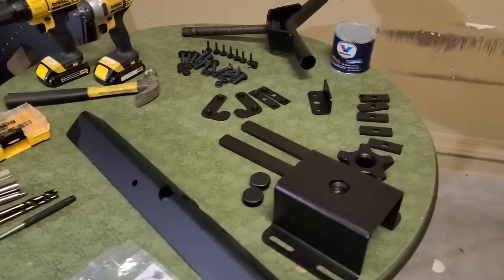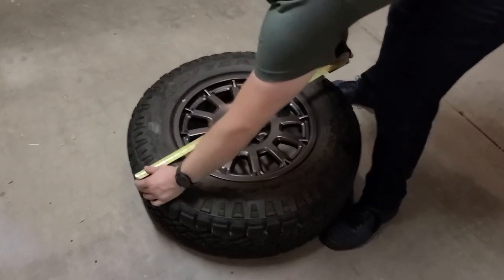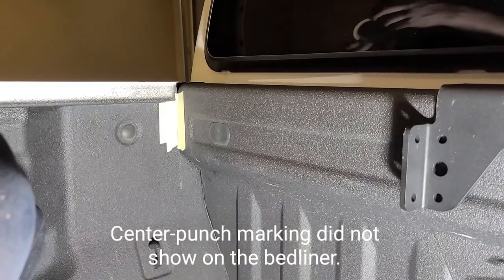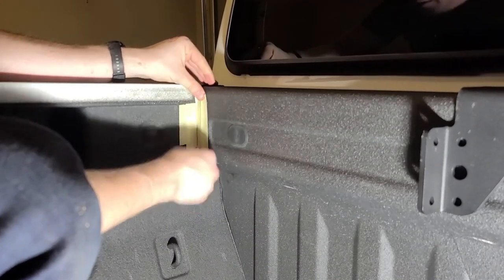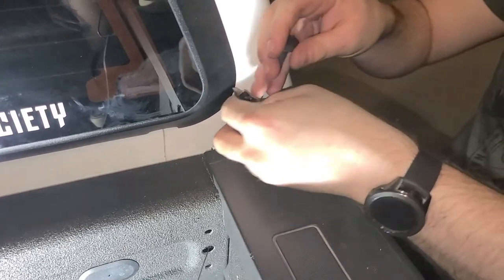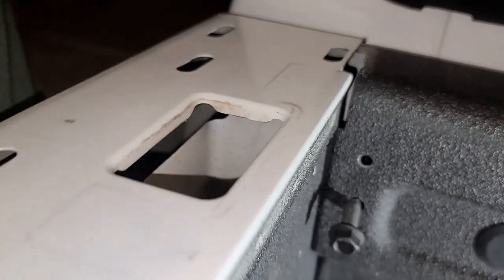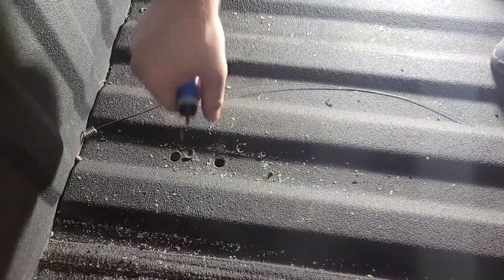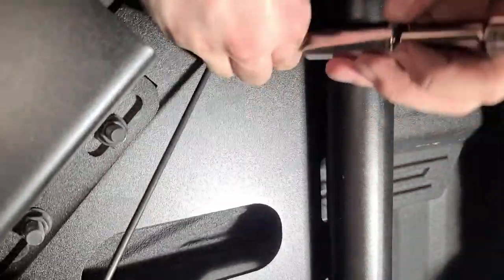ZR2 Bison AEV Vertical Tire Mount Installation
Bruce gets a Vertical Tire Mount from American Expedition Vehicles!

This installation takes about 2-3hrs and help from a friend is highly recommended when fishing the bolts through the bed and around the fuel tank. If you have bed liner you are not going to be able to see the center punch marks that you make so I would advise you use masking tape and a marker when marking your holes.

Pilot drilling all of the holes, especially the ones over the fuel tank is a must. I also added a little grease to the ACME threads.

This mount is SOLID! The fit and finish on this is high quality as to be expected with any product from American Expedition Vehicles. I Highly recommend this tire carrier if you are in the market for one.

I am still trying to find my own style with these videos which is why the format is different from video to video.